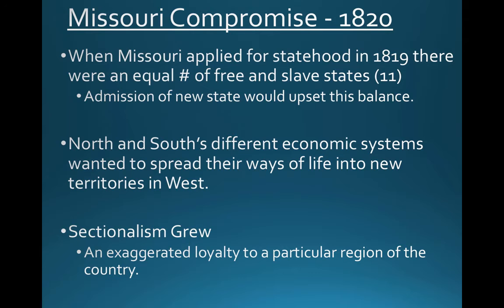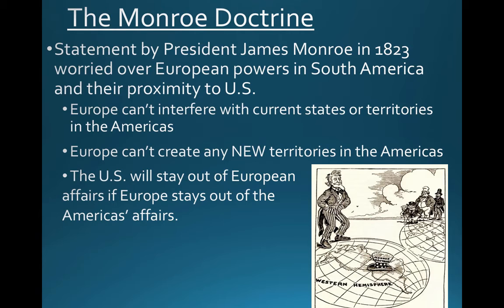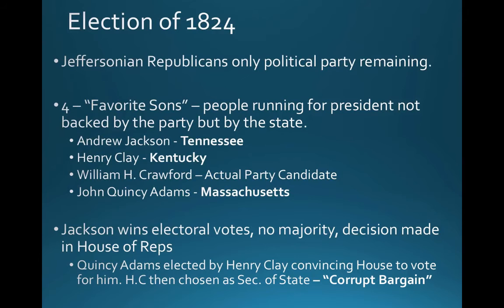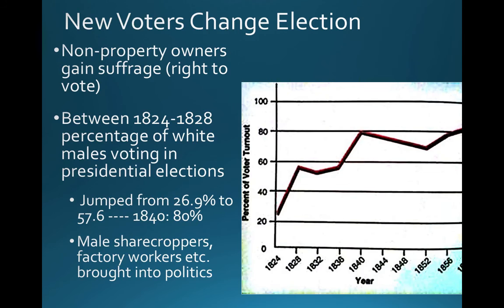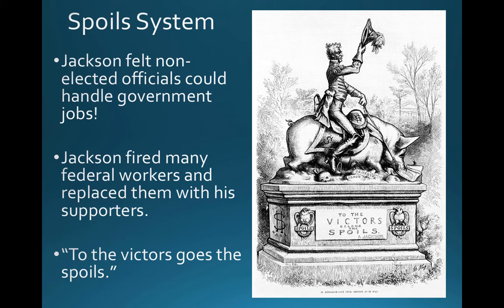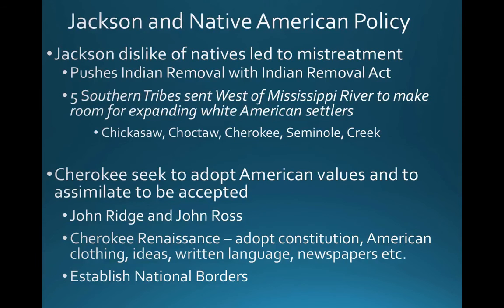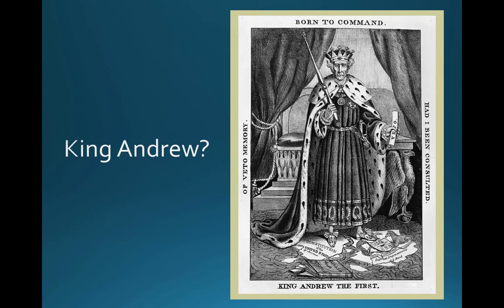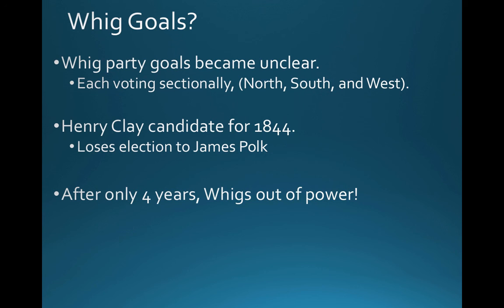US History #8: The Age of Jackson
This discussion focuses primarily on Andrew Jackson, his presidency, and his influence on the American political system. Some time is also spent introducing some initial information regarding the very beginning of America's expansion westward.

Video uploaded to this channel with the approval of the creator (my brother), check out his channel directly using the credits below